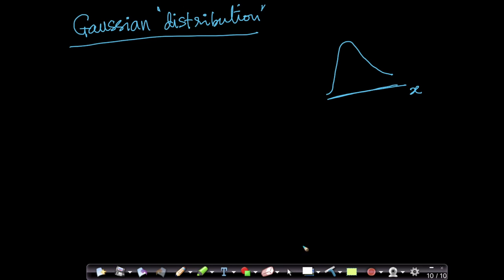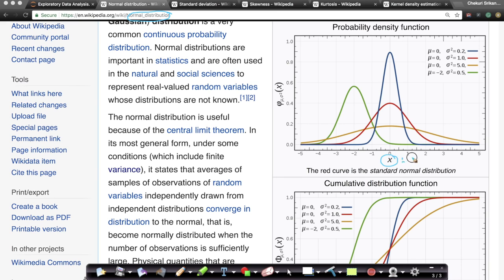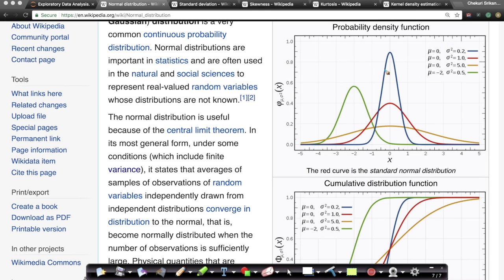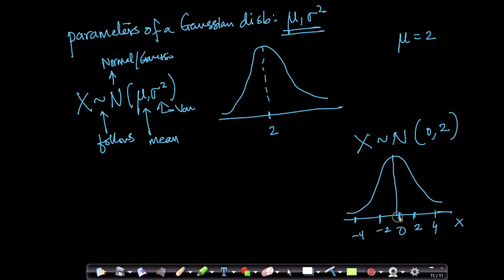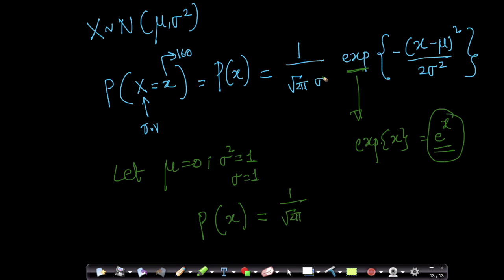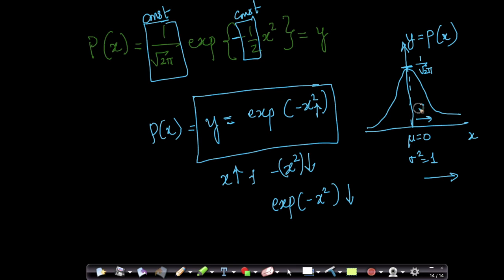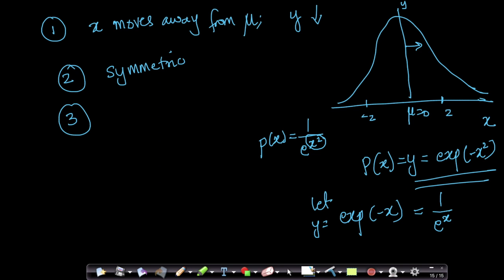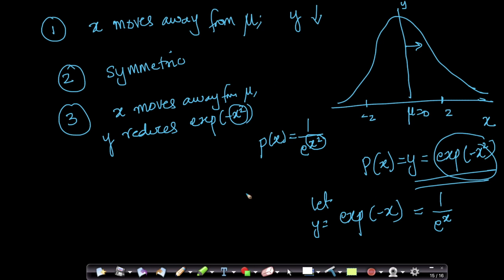Gaussian Normal Distribution | Probability Density Function | Probability and Statistics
In this video, we are going to discuss about gaussian normal distribution and probability density function.